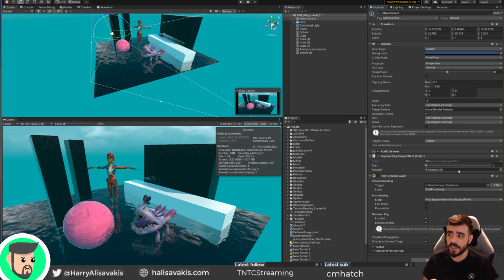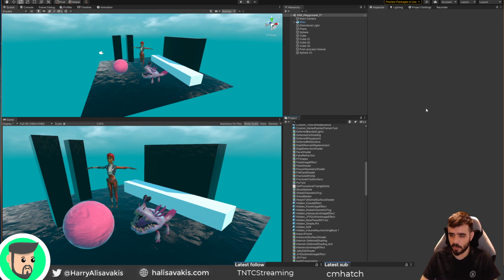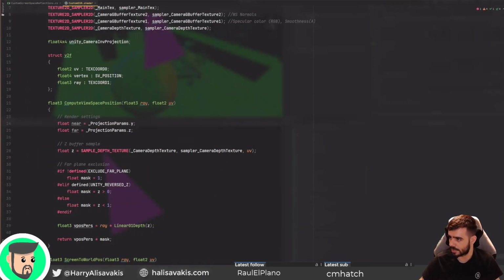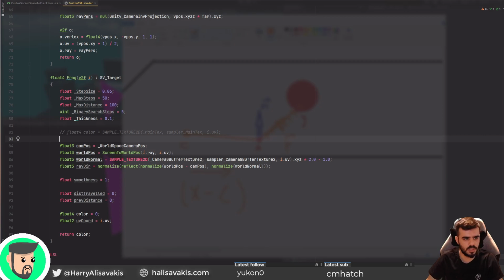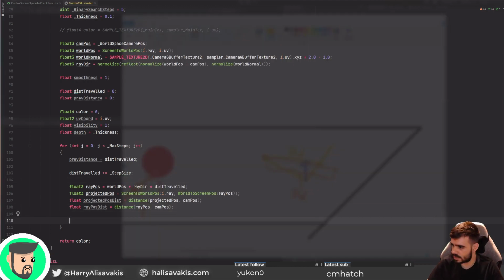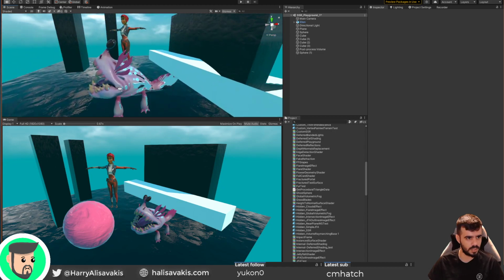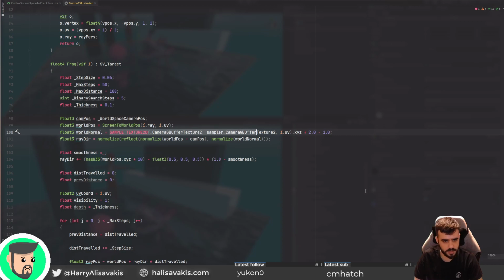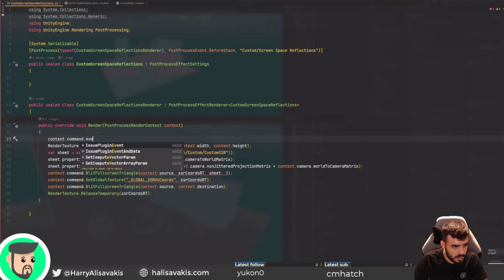Screen space reflections | Unity shader stream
Twitch stream recording from  September 16th 2022, implementing the Screen Space Reflections algorithm (SSR) for the Unity engine in the built-in pipeline.